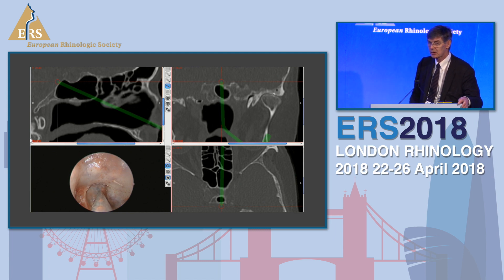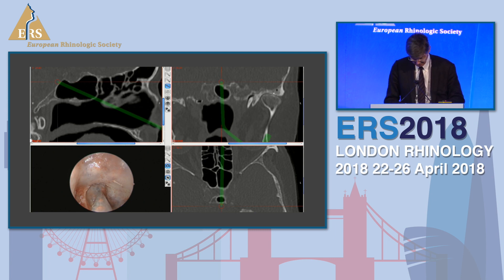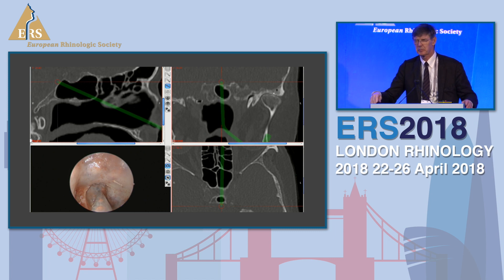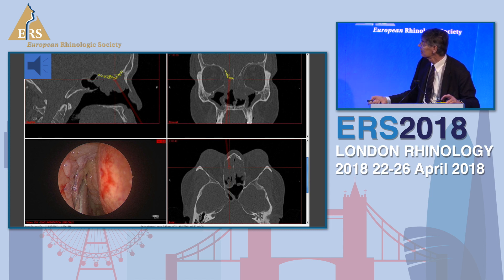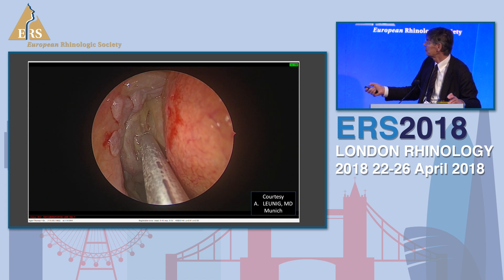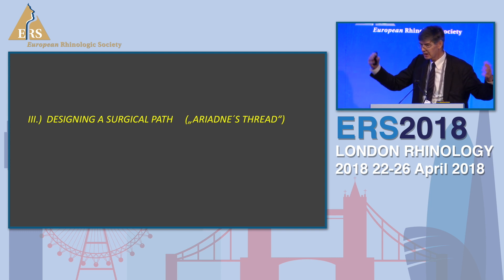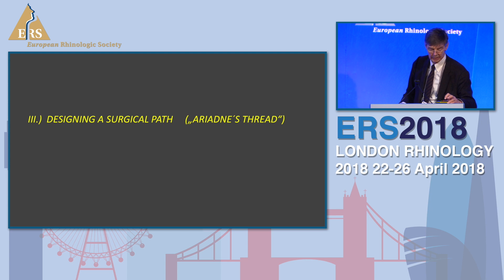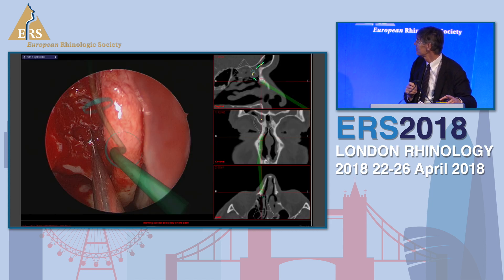ERS London 2018, H Stammberger, Advances In Fusion